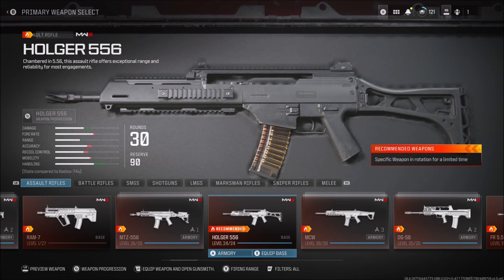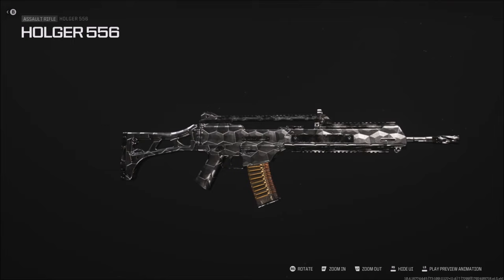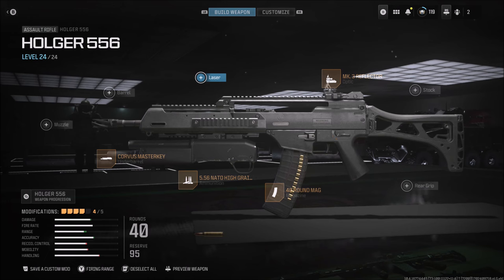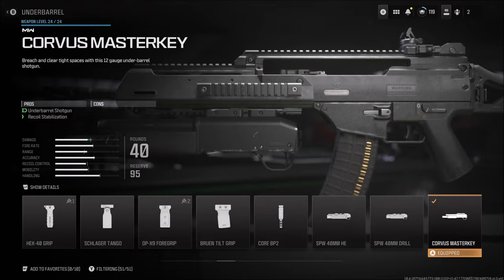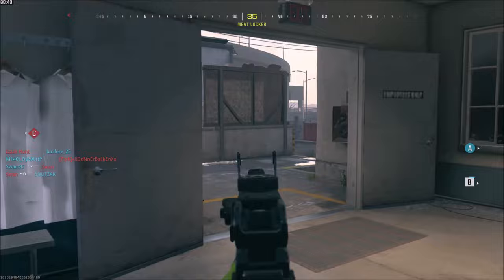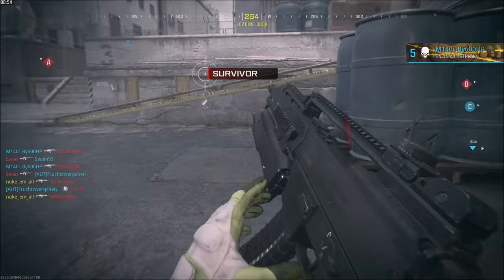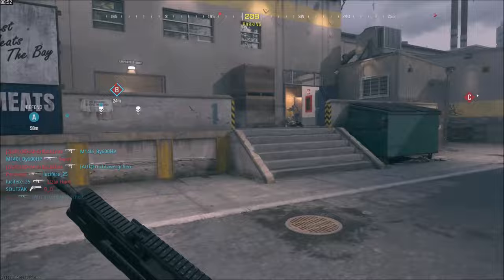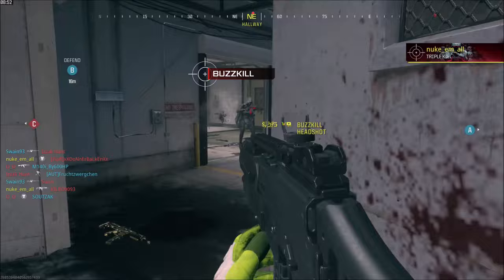COD MW3 (HOW TO UNLOCK FORGED CAMO FOR HOLGER 556) Quick 2 minute Guide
WHAT IS A  (Non-Drill Charge Under Barrel Attachment ??? ) I will show you in under 2 mins what the under barrel attachment needed is for the AR Holger 556 to unlock the FORGED CAMO.